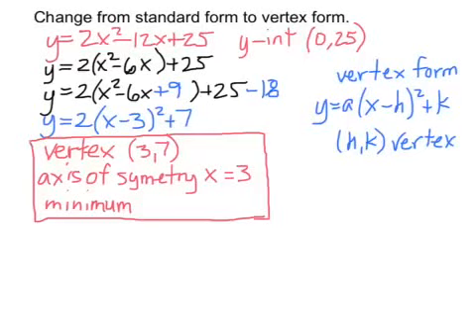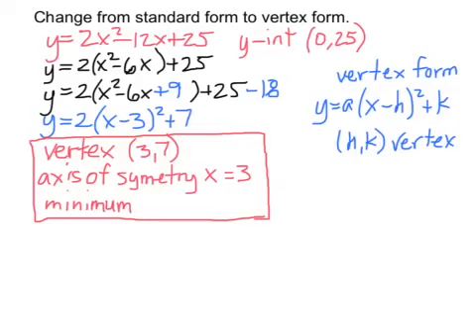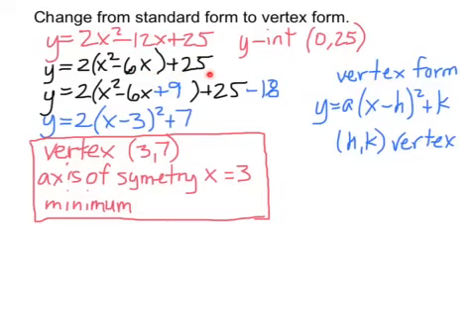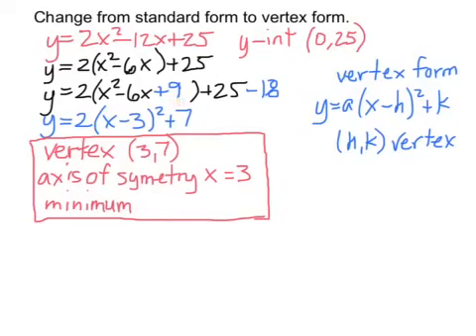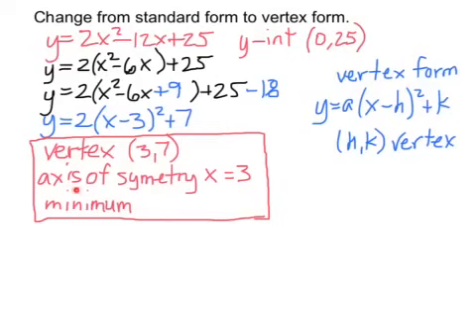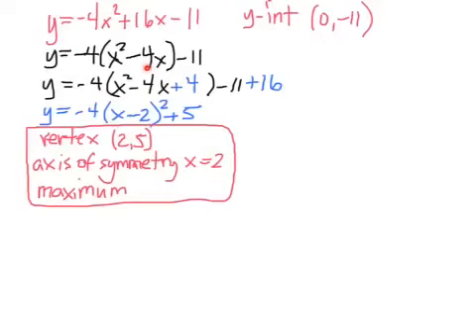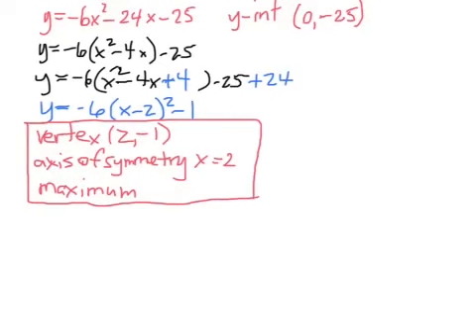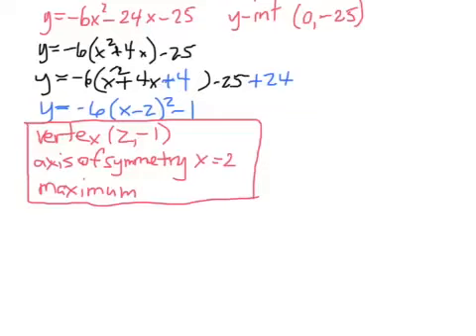Standard to Vertex Form Part 2